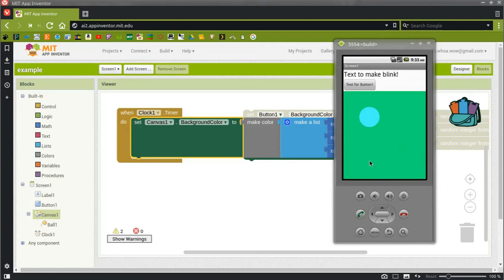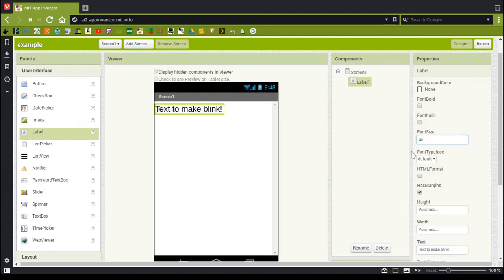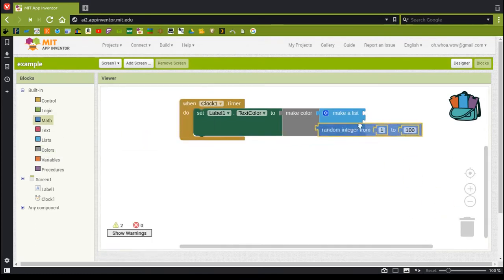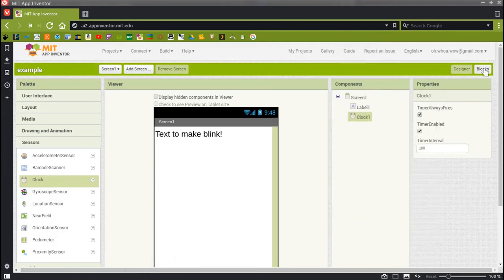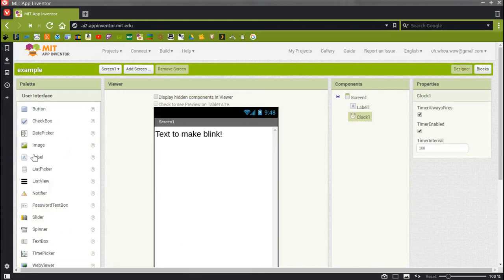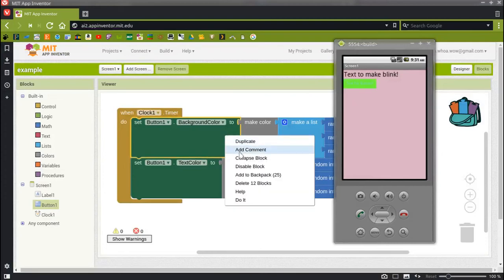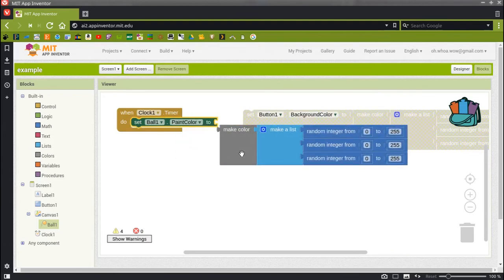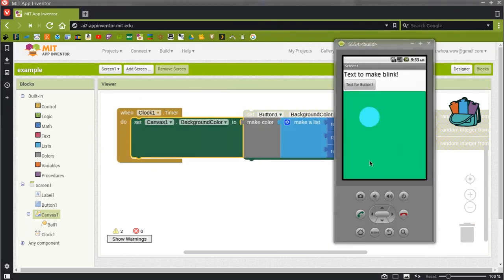Make almost anything flash random colors in MIT Appinventor 2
Use random integers, make colors, and a clock to code almost any part of your project to flash random colors!